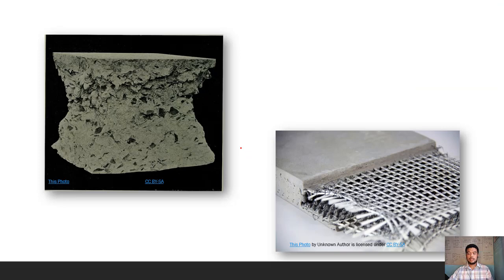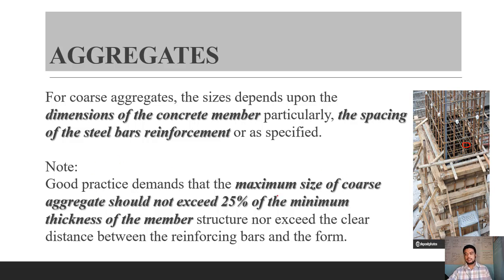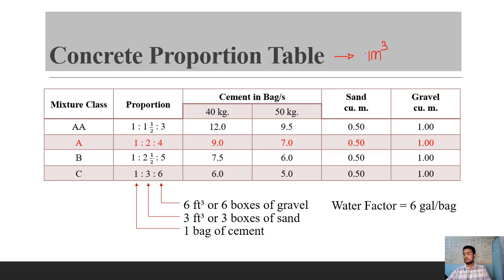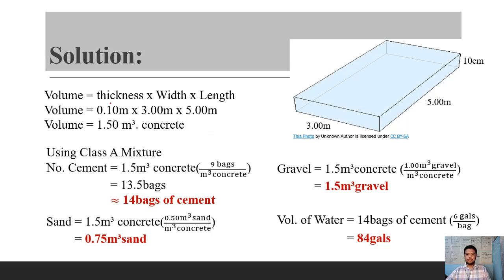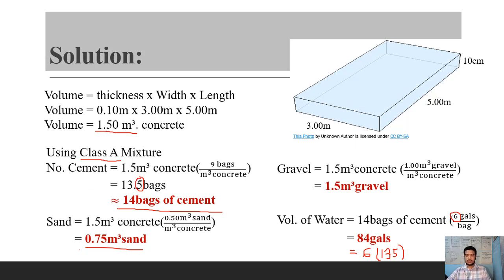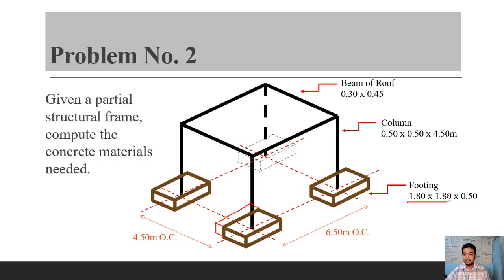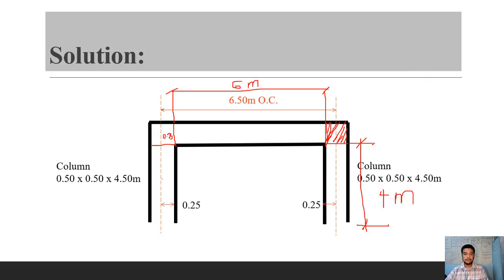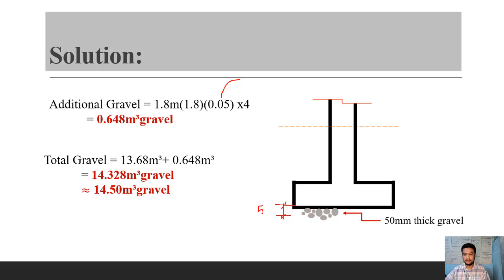MODULE 1 - Concrete